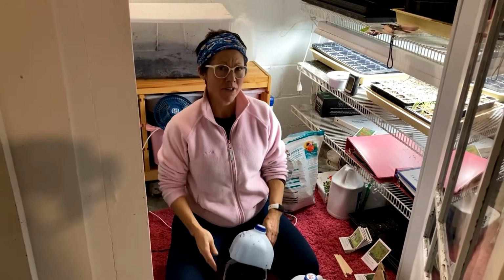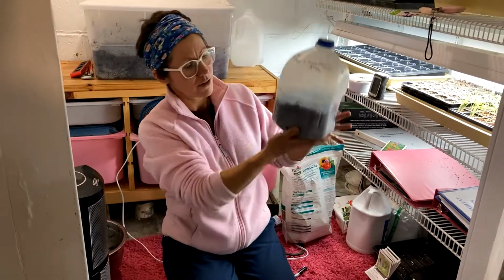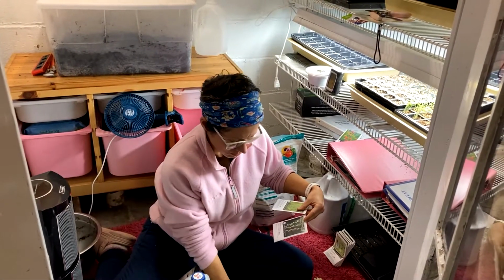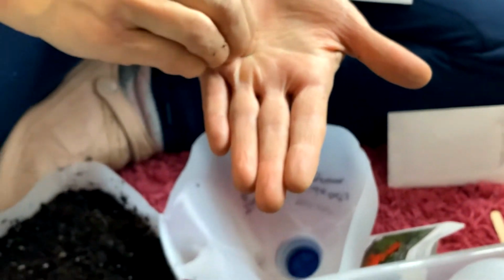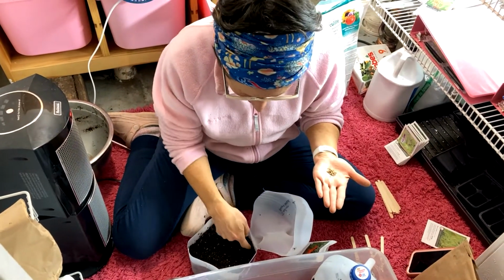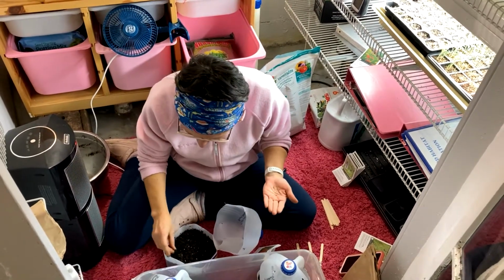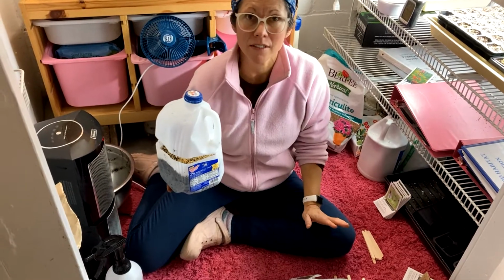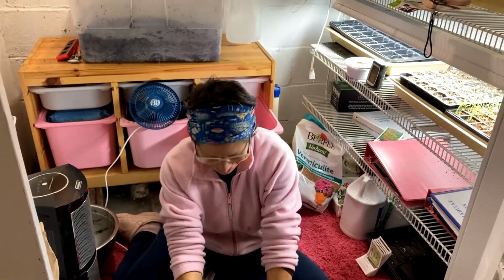My First Attempt at Winter Seed Sowing - Pt. 1 - Dancing with Daisies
In this video I share some of my preparation for my first attempt at winter seed sowing.

Hi, I'm Nathalie from Dancing with Daisies, and this is my channel where I share my explorations in habitat gardening, permaculture, small space planting, urban homesteading, wellness tips, and general eco-geekery.

I've learned so much from the online gardening communities here on youtube, and I regularly get asked questions about these subjects by friends, family, coworkers and people passing by my yard, and so this channel was created as a way to give back and share my own experiences with others! The way I go about gardening is very random and unplanned, so I don't always get things right the first time, but I believe the mistakes we make along the way are all learning opportunities that help us to grow!

I try to utilize free and reclaimed materials wherever possible to help reduce my overall footprint on the planet. I'm far from perfect, but I believe if we all do what we can to help we can make an impact over time.

Just Be Kind! :)